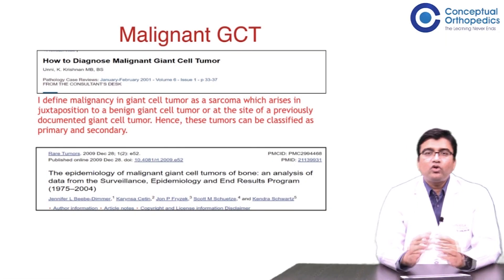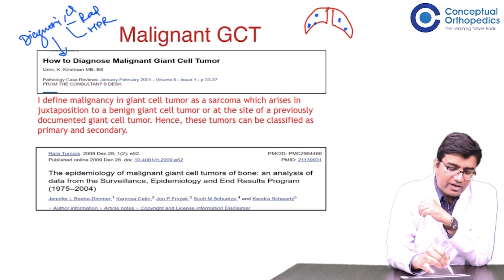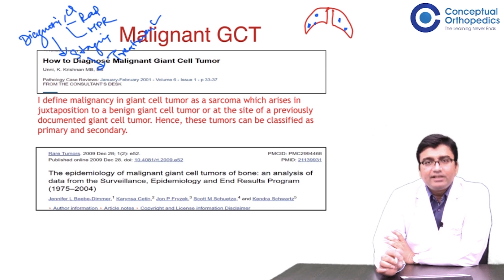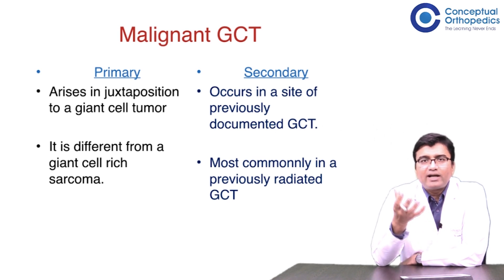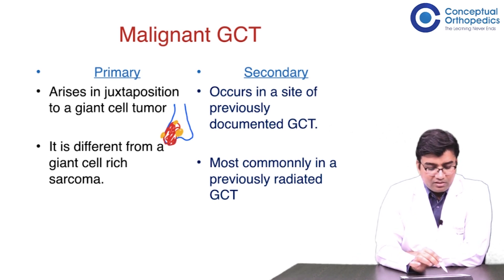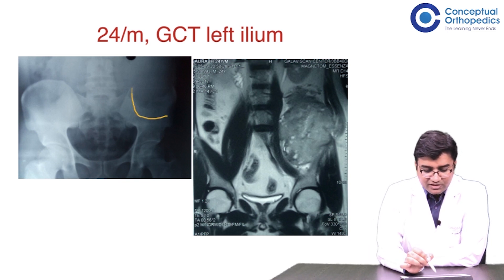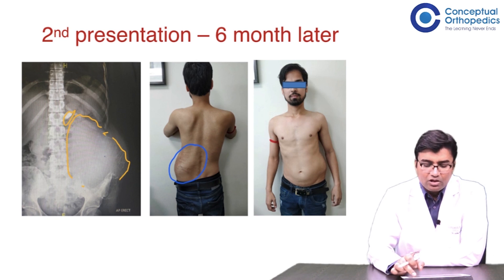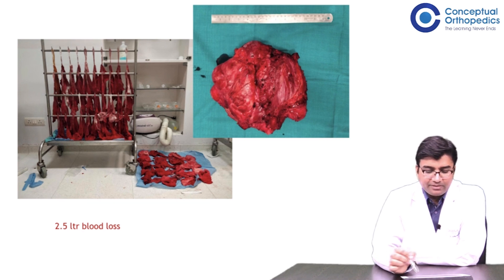Giant Cell Tumors By Dr. Vivek Verma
Watch this video by Dr. Vivek Verma and learn about Giant cell tumors.
Keep learning essentials from the Legends at Conceptual Orthopedics.